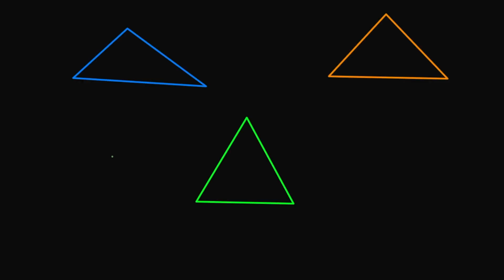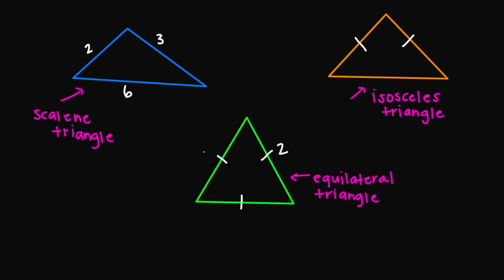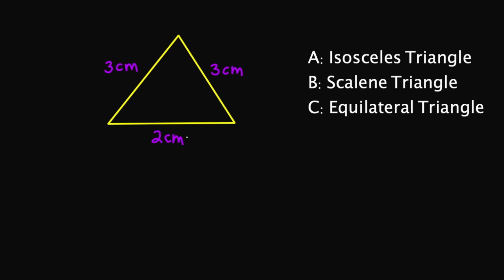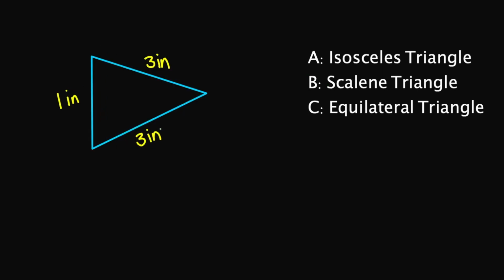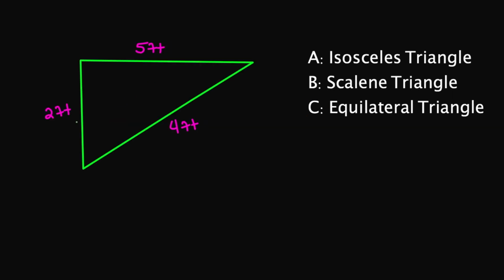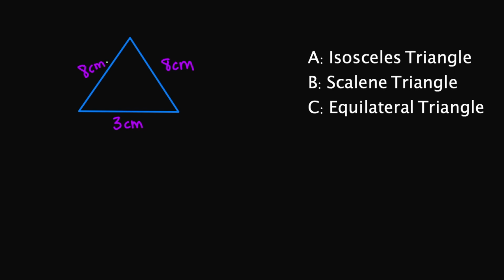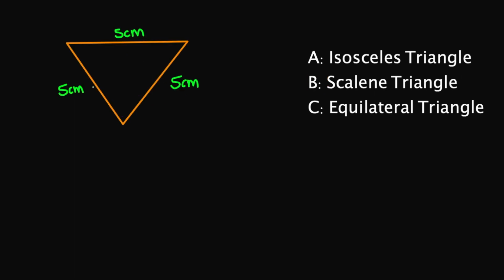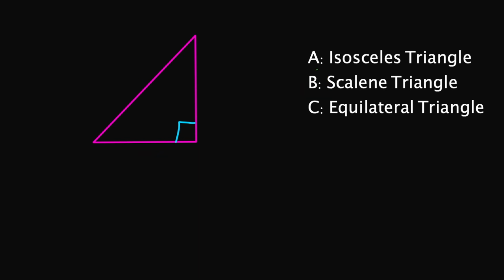Geometry | Classifying Triangles by the Length of their Sides (isosceles, scalene, equilateral)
Hello Everyone! Thank you for stopping by! In today's video we review triangles by classifying them by the length of their sides. Isosceles (2 equal sides); Scalene (0 equal sides); Equilateral (3 equal sides or all equal sides)

As of today:
🚫 No Instagram
🚫 No Twitter
🚫 No Facebook
🚫 No TikTok

🌼Glittcee™
Pronounced: Glitt-cee